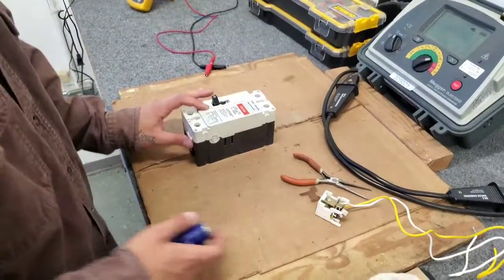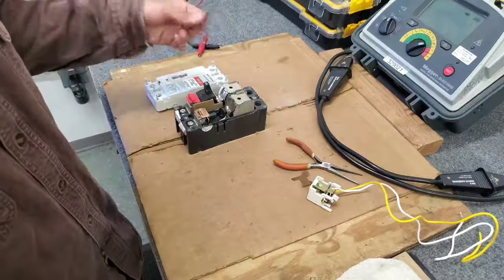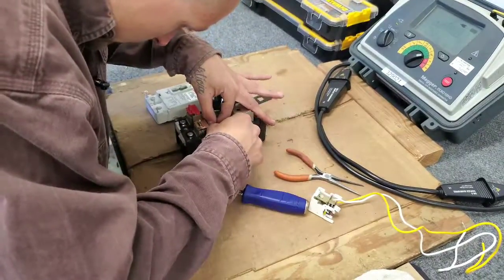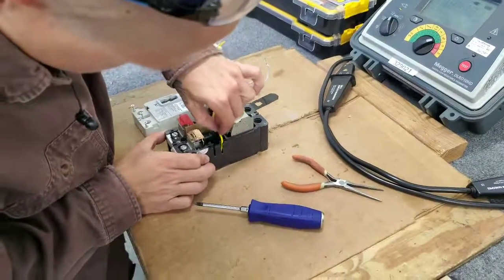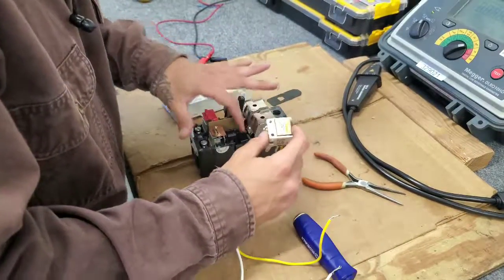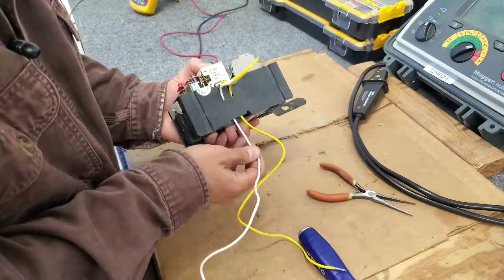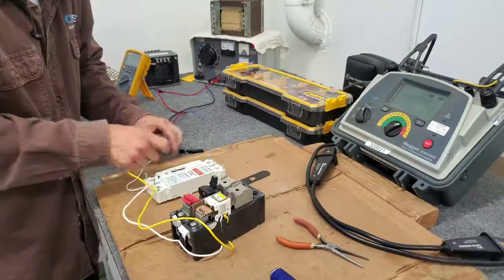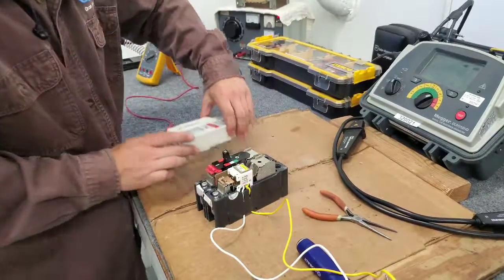Installing Shunt Trip in FHD 2 Pole Breaker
Installing a shunt trip accessory in an FHD type breaker.